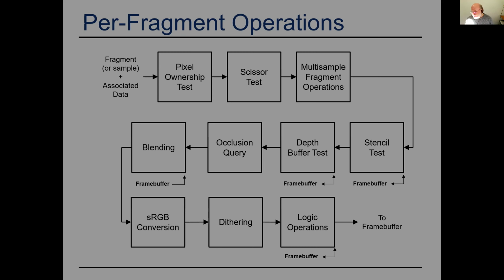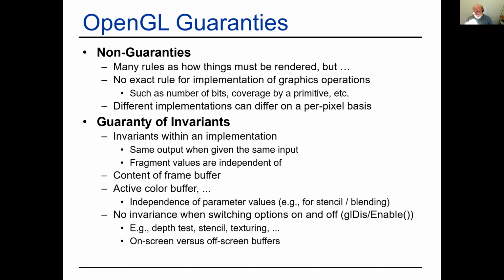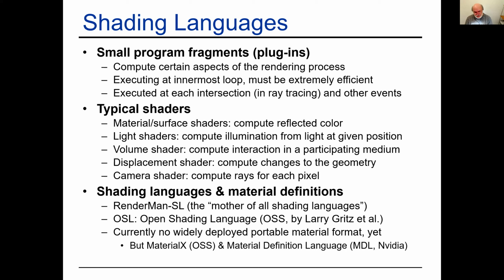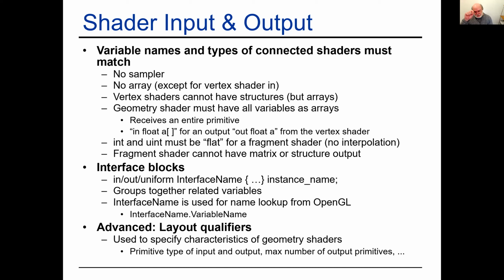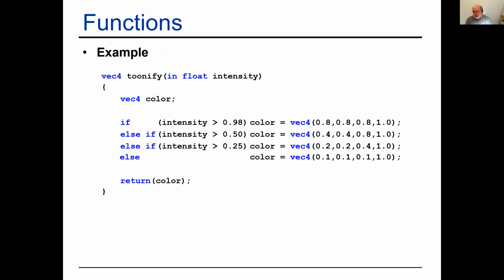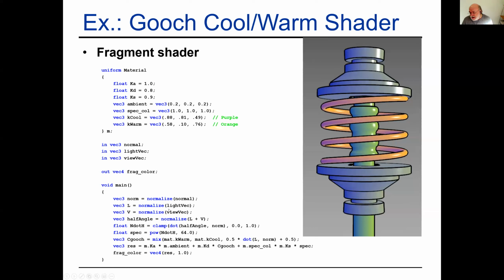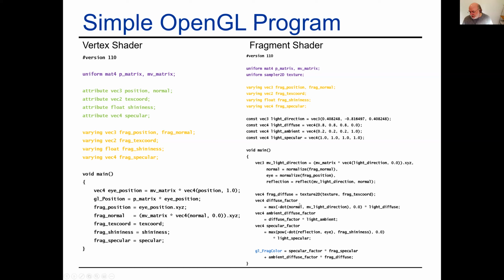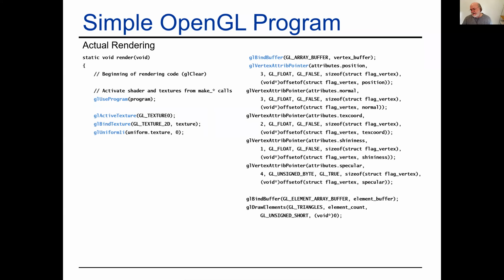CG1: GLSL [19]